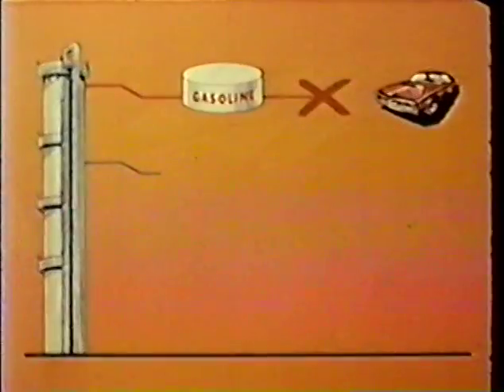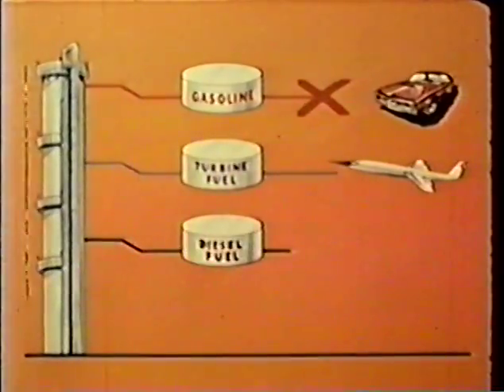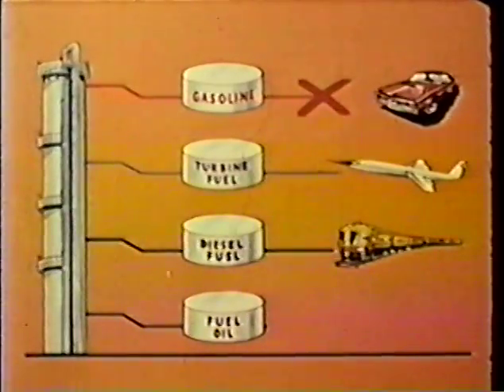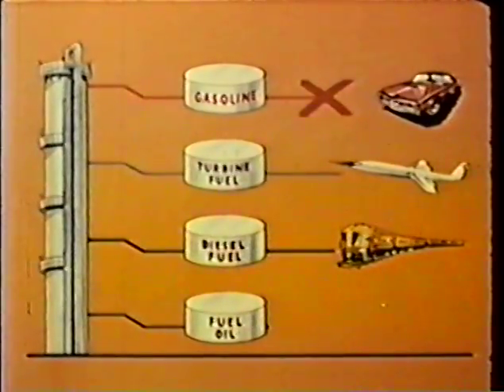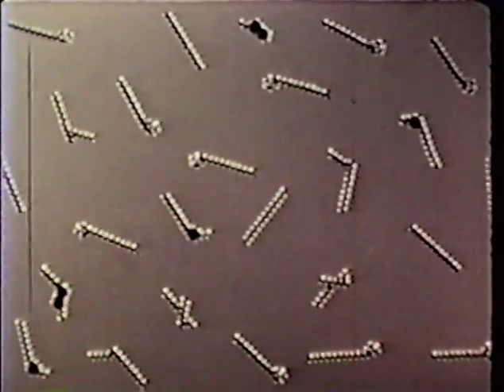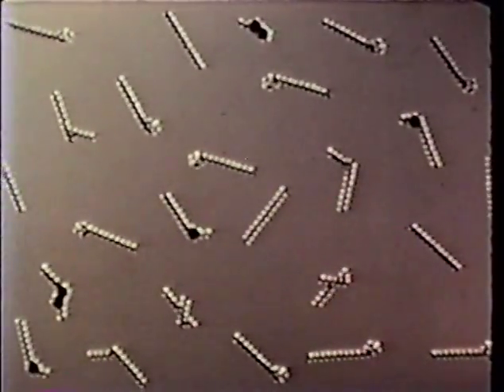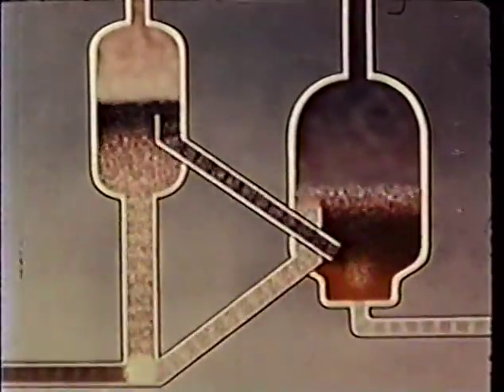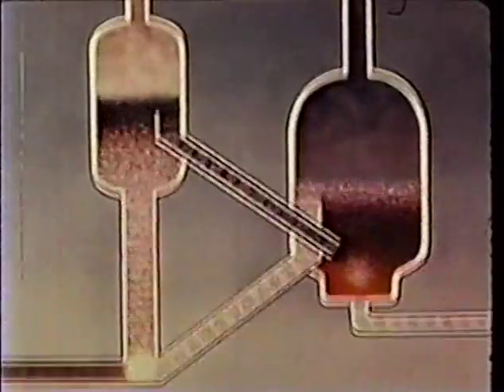Shell Fractionation Video